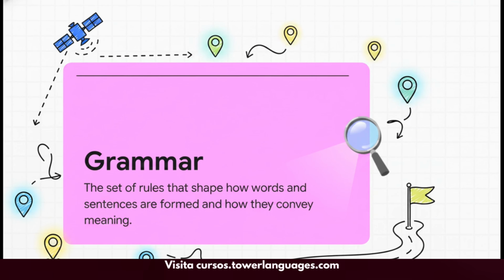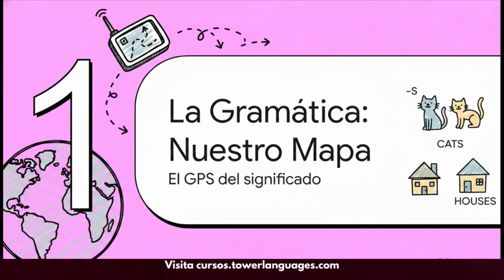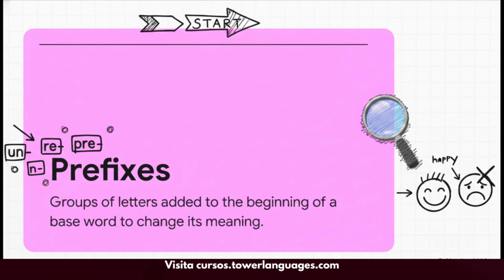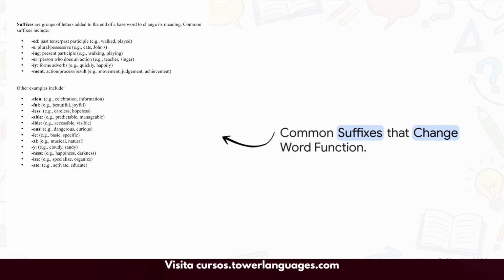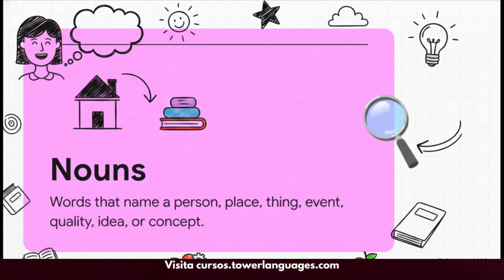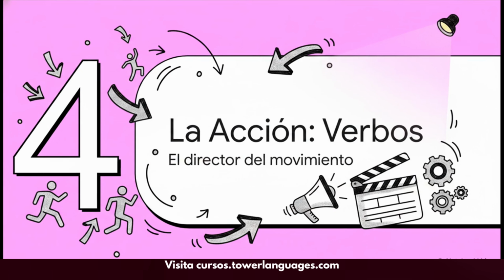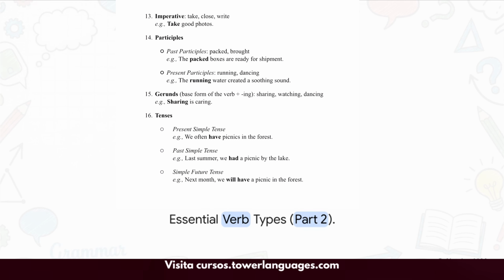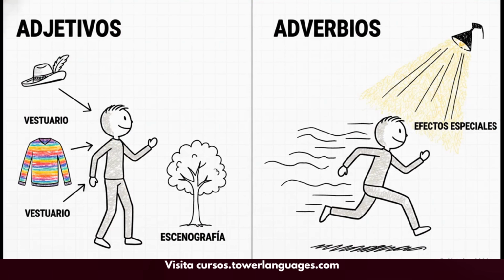TKT, Module 1, Unit 1: Grammar Part 1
TKT Module 1, Unit 1: Grammar (Essentials) | Part 1

¡Domina la teoría detrás de la enseñanza! En este video de 7 minutos, cubrimos la primera parte de la Unidad 1 del Módulo 1 del TKT (Teaching Knowledge Test) de Cambridge.Analizamos cómo la gramática da forma al lenguaje a través de sus formas y funciones principales.

🔍 Temas clave de este video:

Affixes: Cómo los prefijos y sufijos transforman el significado y la categoría de las palabras.

Nouns: Desde sustantivos contables hasta compuestos y su función en la oración.

Verbs: Tipos de verbos (regulares, modales, fraseales) y formas como gerundios y participios.

Modificadores: El uso estratégico de adjetivos y adverbios para especificar y matizar la información.

Ideal para profesores en formación y candidatos al examen que buscan un repaso rápido y estructurado basado en la terminología oficial de Cambridge